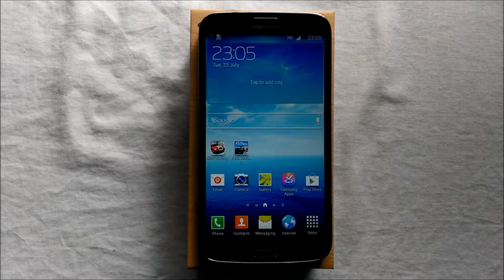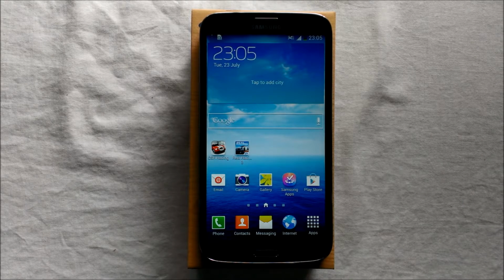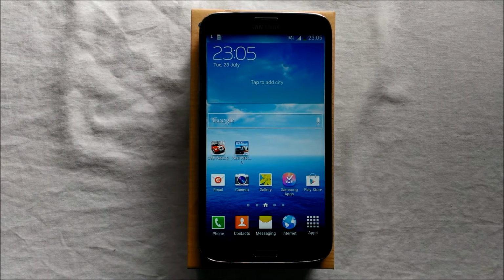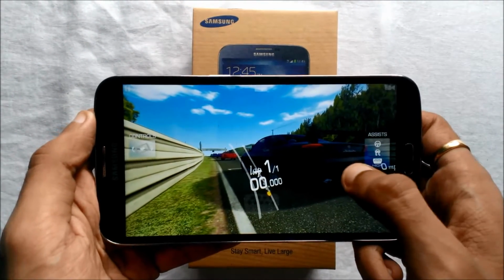Gaming on Samsung GALAXY Mega 6.3